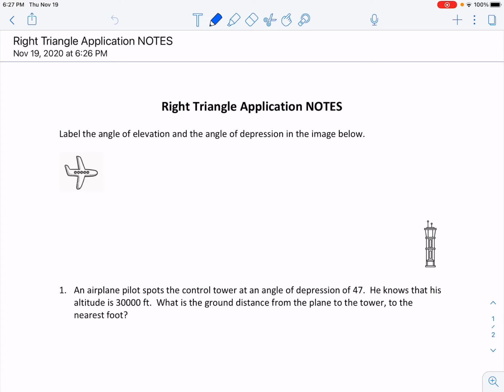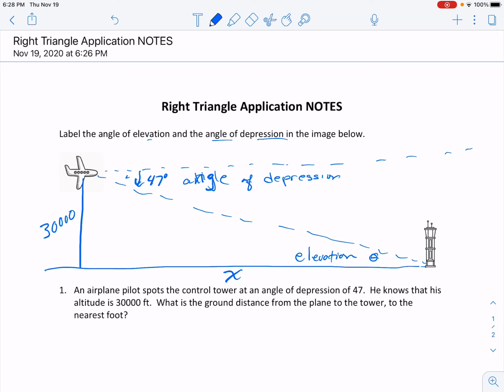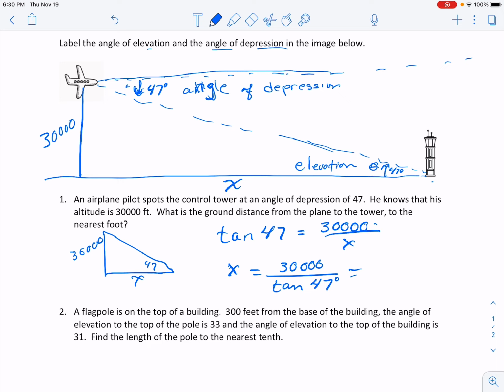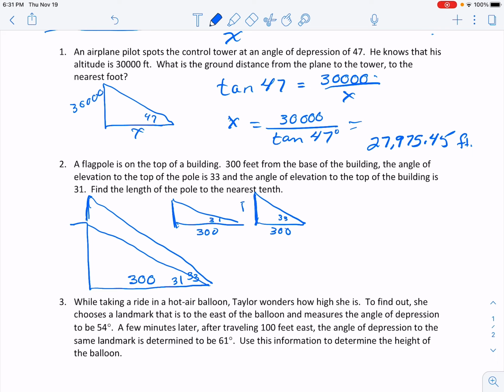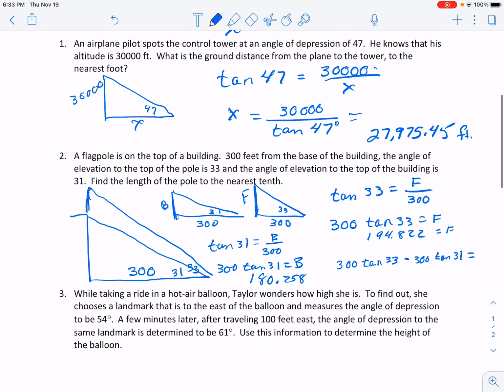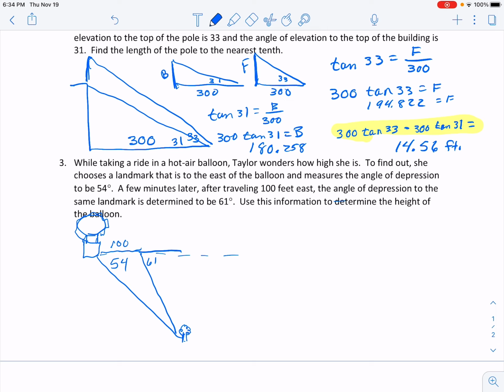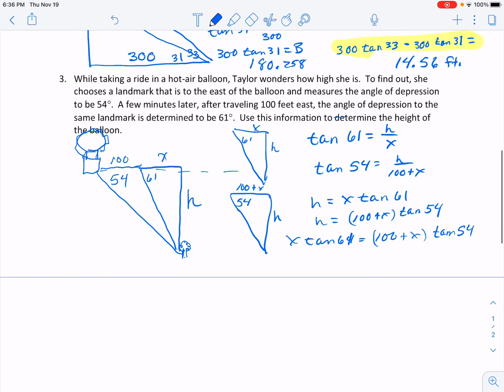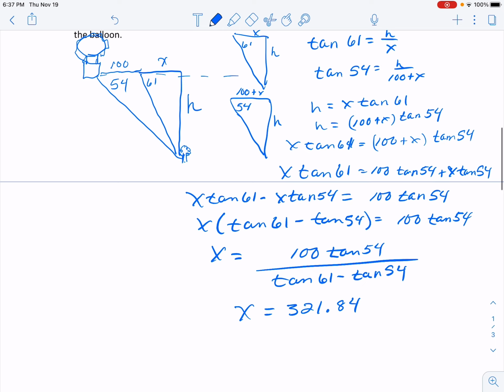Mrs. Wilt teaching right triangle applications